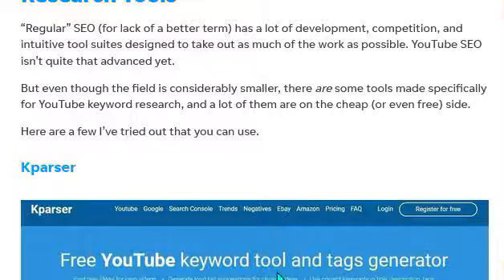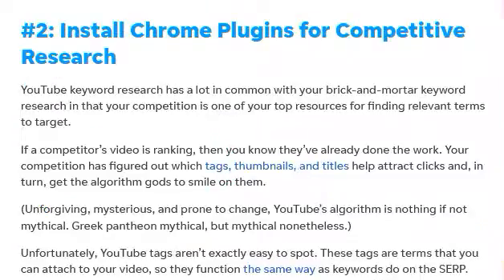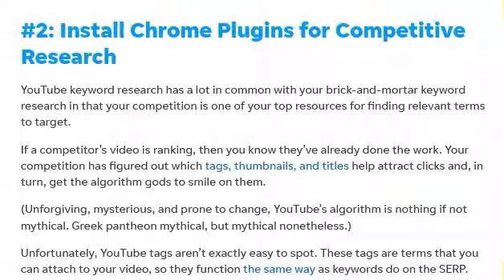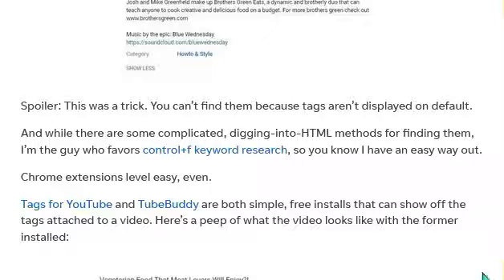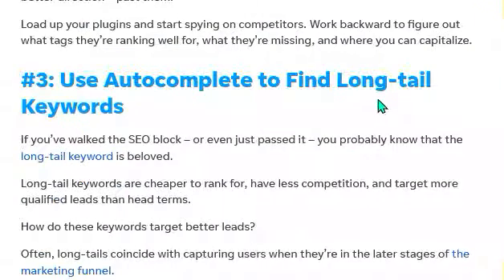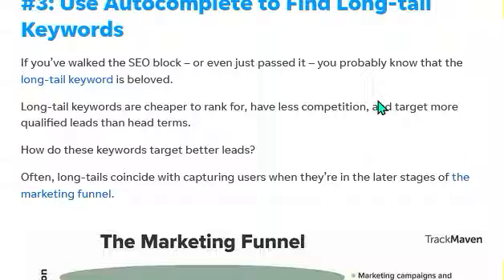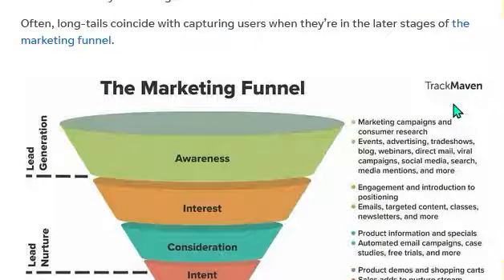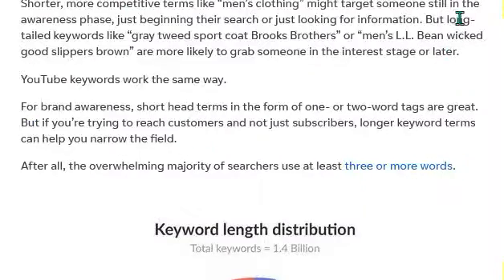3 Tips for Better YouTube Keyword Research | google adwords keyword search | google seo keyword tool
3 Tips for Better YouTube Keyword Research | google adwords keyword search | google seo keyword tool google ad planner keyword tool

If you want to make money online.Joine us to get help in your every step on your way of success.
We will provide you every skill that you need to grow up and make alot of money in easy way.
So Support us and Watch our video. Also if you need any help then comment us on our video.Thanks Buddy ..